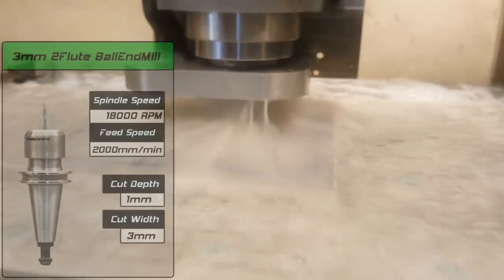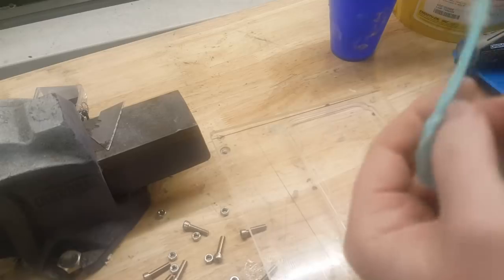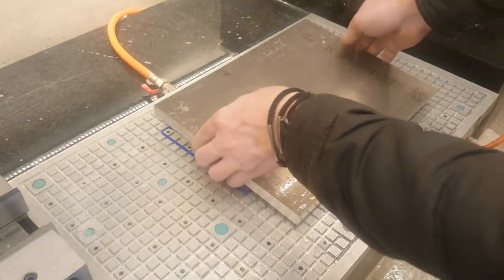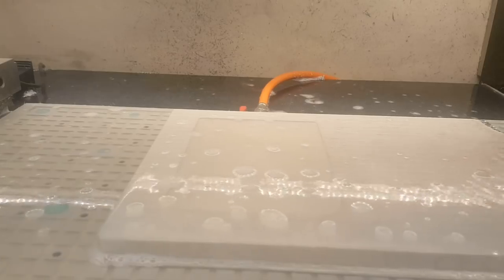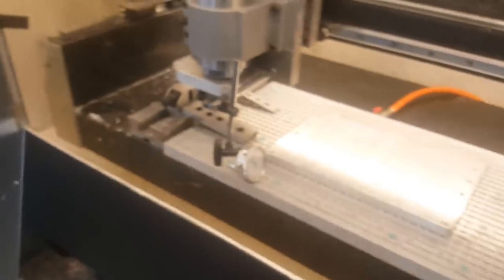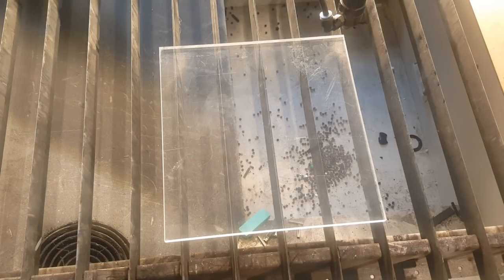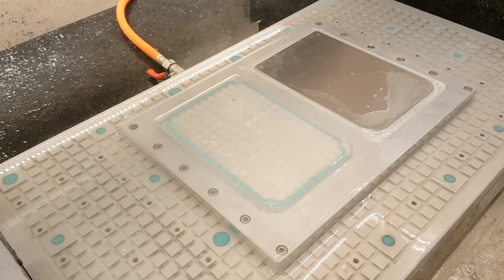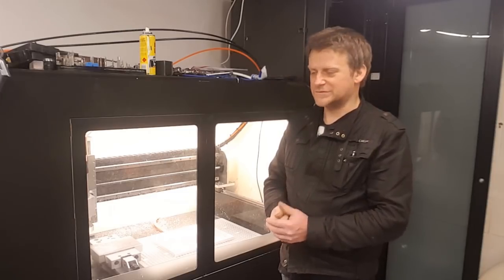vacuum fixture - Next level or madness?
I like to have things done precisely how i want them. So i decided to make my own vacuum fixture plate and custom gasket. Which has to work exactly as i want it to work.
I think the Idea is good and worth sharing

In this video i will show the entire process of:

mould making - cnc milled out of 10mm thick acrylic.
casting your own gaskets.
milling your own custom vacuum fixture.
laser cutting part blanks for vacuum plate.
demonstration and explanation.
cutting final part.

This what i like most about this process is speed in which you can have custom gasket made, without wait on shipping.
Another benefit is that you can have any shape you want and it will cost you almost nothing.

silicone manufacturer info:
Mold Star® silicone (32$ for 1 liter) cure to soft, strong rubbers which are tear resistant and exhibit very low long term shrinkage. rubber is heat resistant up to 450°F (232°C) and is suitable for casting low-temperature melt metal alloys.

Another benefit is ability to have those gaskets taller than rounded ones which allows to suck down even badly bowed parts.

I'm not getting paid to sell silicones, i just use to use them a lot.
And i will always share information about good products if i find one.